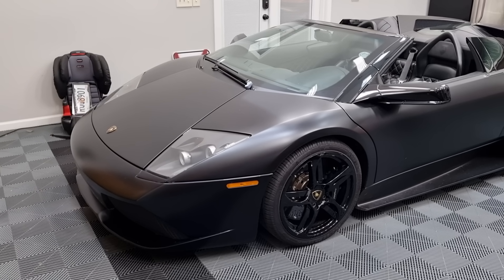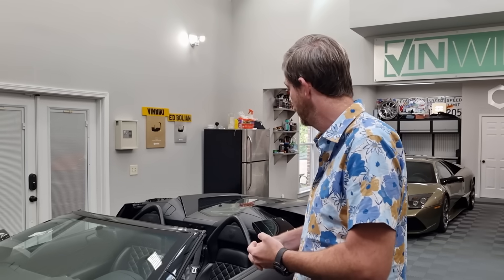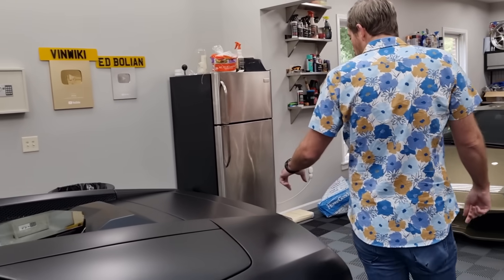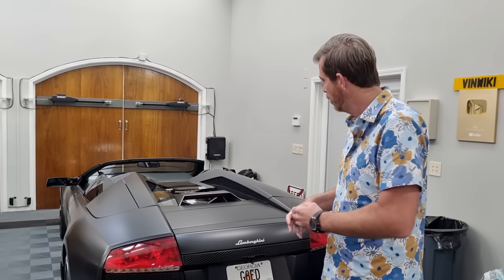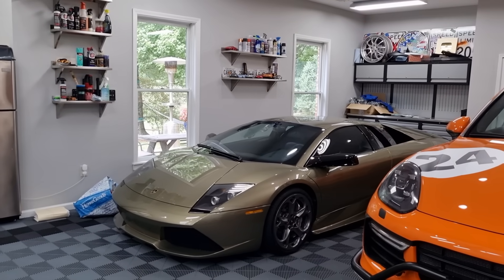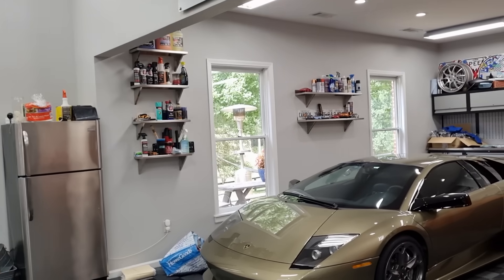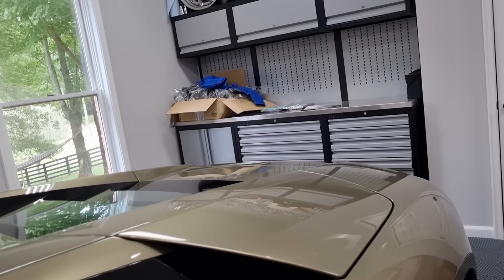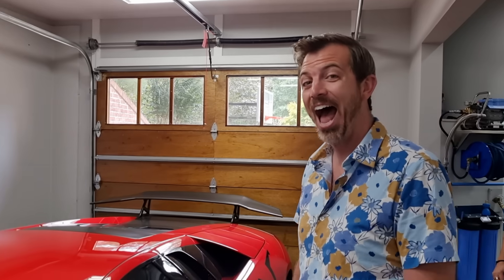Lamborghini Murcielago manual, Ed Bolian takes us through his personal garage.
Ed Bolian is one of the world's best known Lamborghini collectors, here he takes us through his awesome collection.